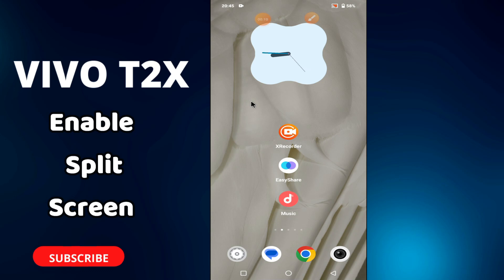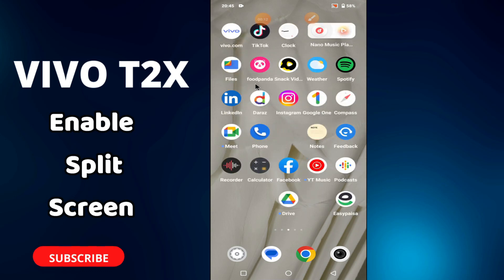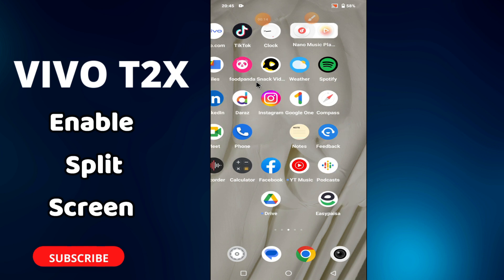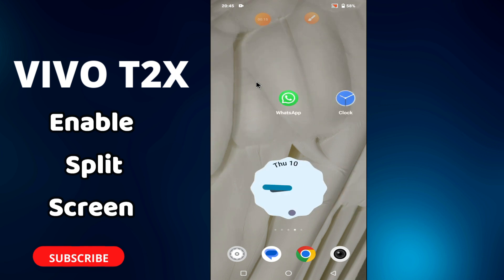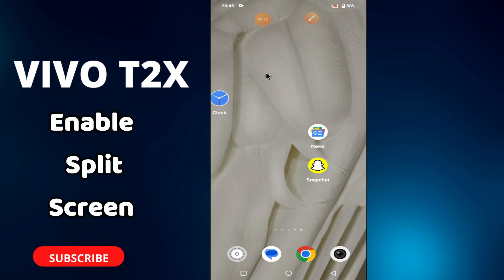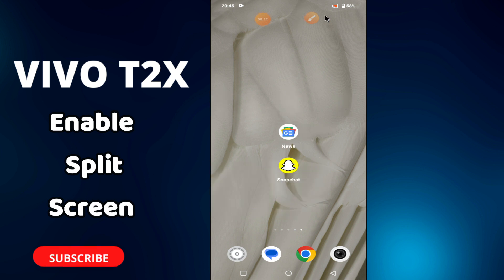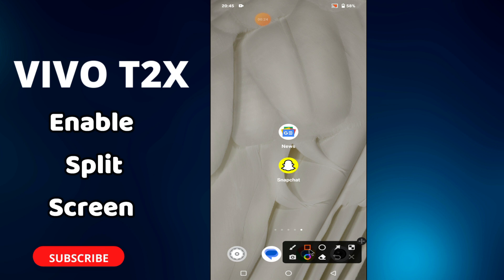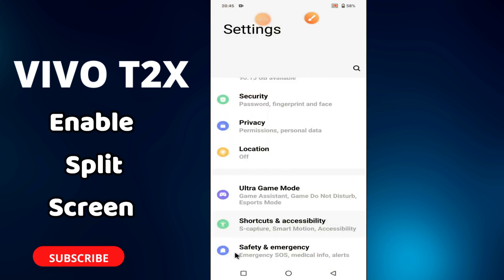Enable Split Screen VIVO T2X || How to use split screen || How to set split screen